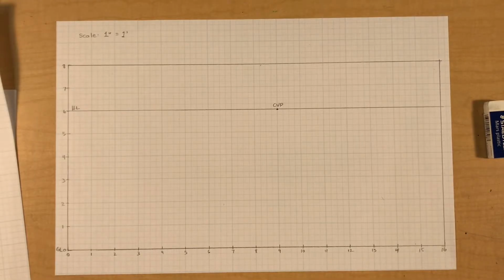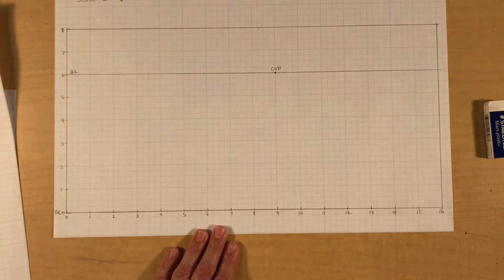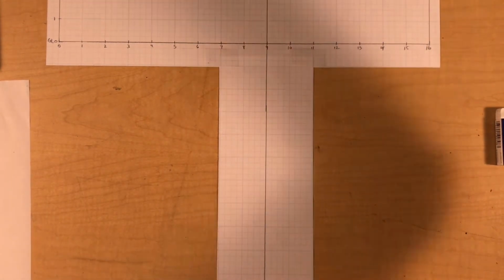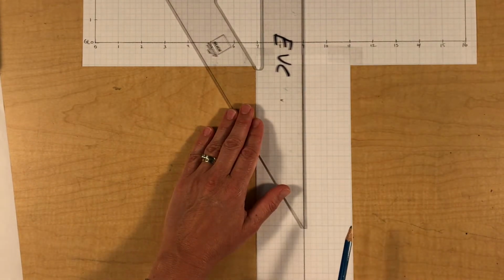Drawing a Room in 1pt Perspective from Plan and Elevation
Draw a room in 1-pt perspective using a plan and elevation. This video shows step-by-step instructions on how to draw the picture plane, plot the vanishing point, station point, and measuring points to get the perspective principles set up. Next the video will walk you through the process of locating the doors, windows and furniture.